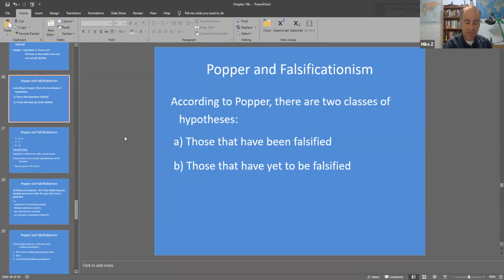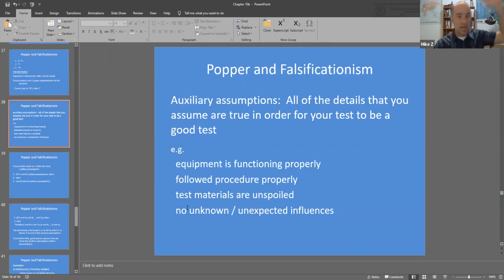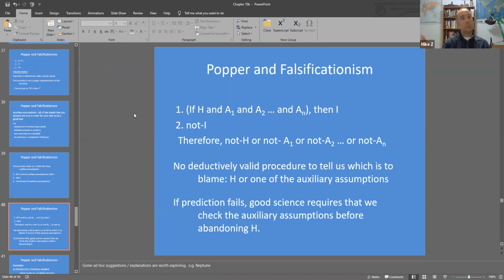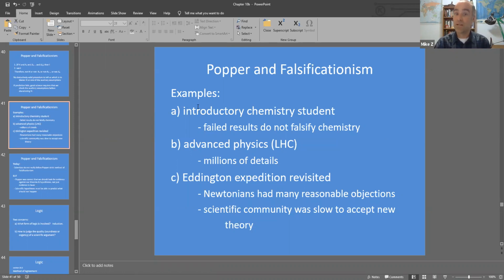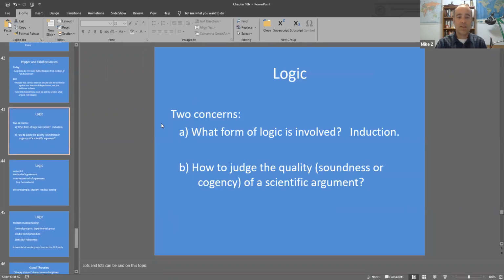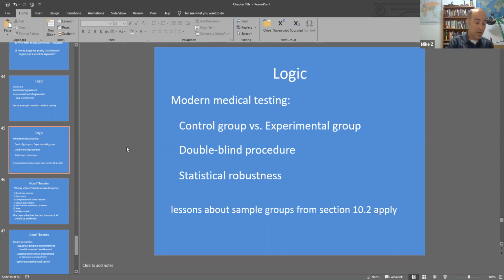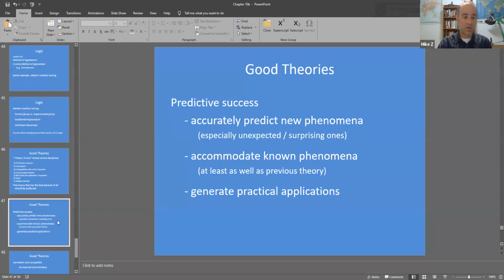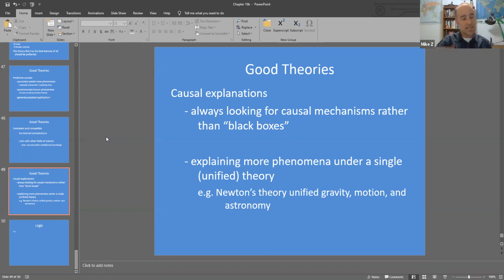Logic and Science: contemporary scientific techniques and reasoning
Problems for Popper's falsificationism. Contemporary understanding of scientific techniques and reasoning.  From Ch. 10 of The Power of Logic, and Thomas Kuhn's Structure of Scientific Revolutions (postscript)